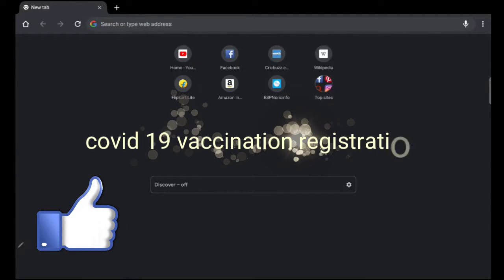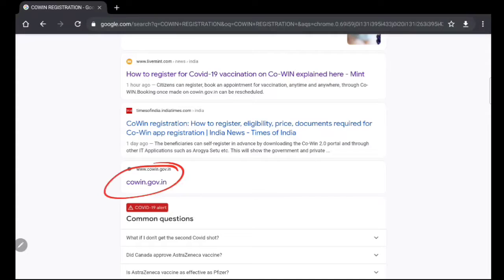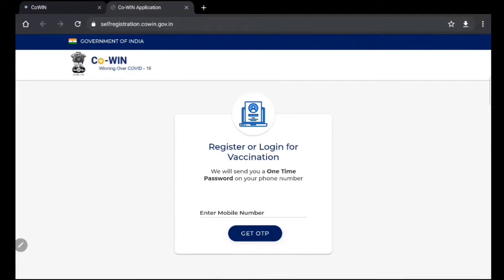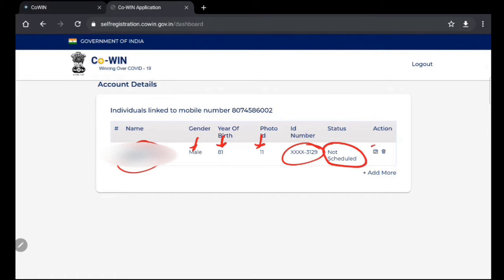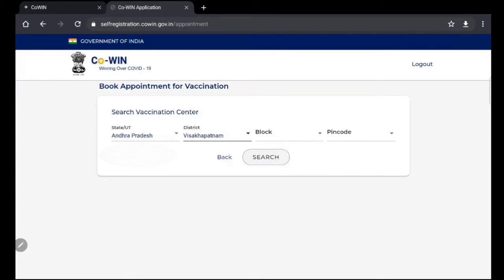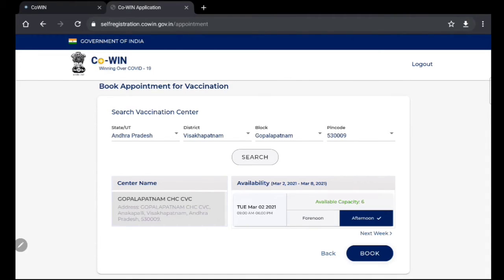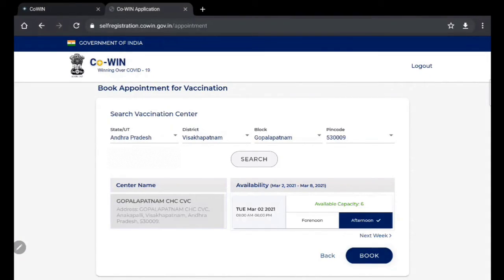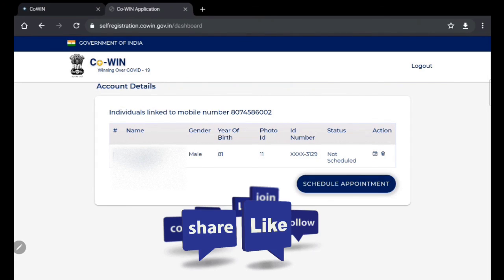how to register for vaccination in india cowin telugu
its a must watch video for the public .

step by step procedure clearly illustrated
all those aged 60+ can get registration done by this procedure.
video by :- Doctor
                  Andhra medical college
                   king george hospital